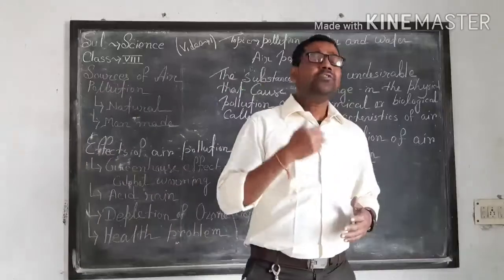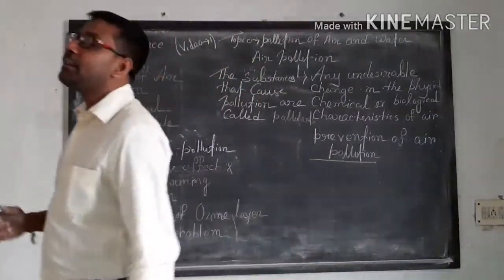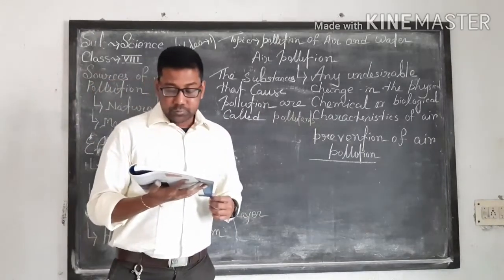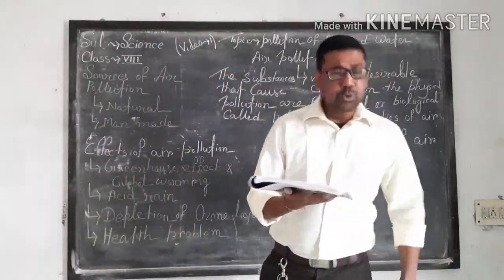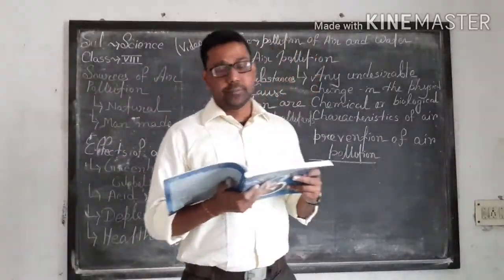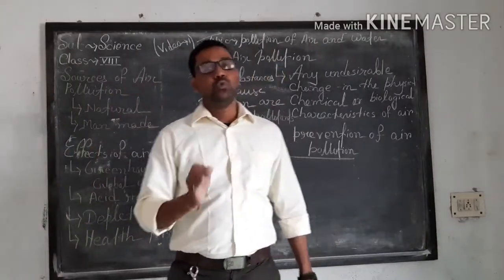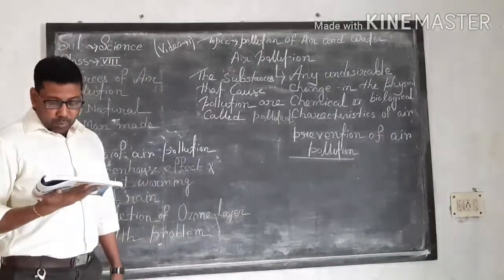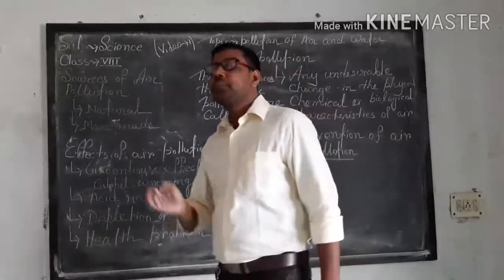class viii science pollution part-1